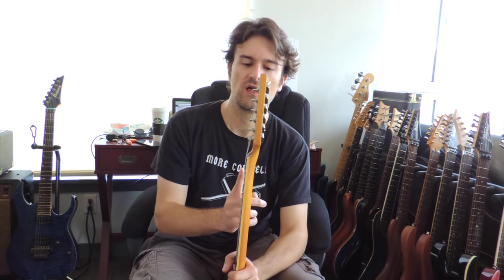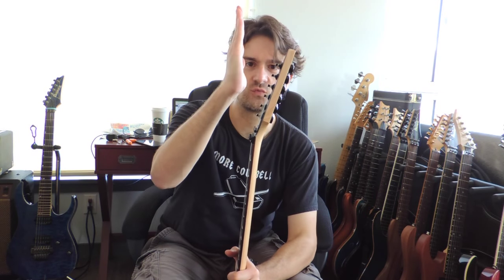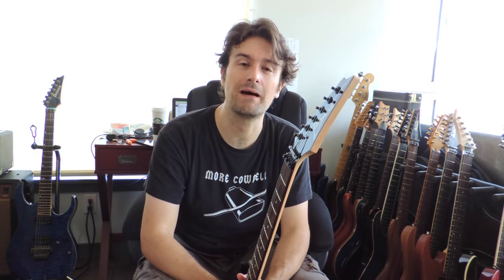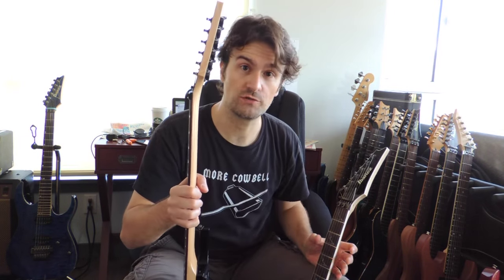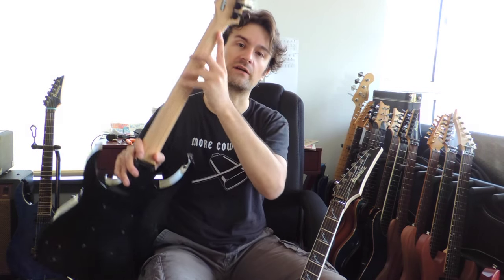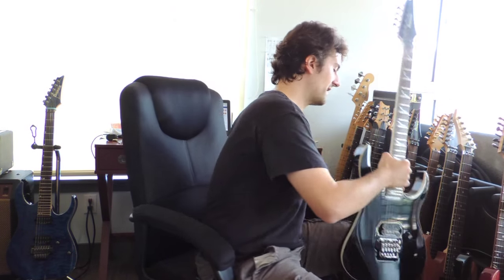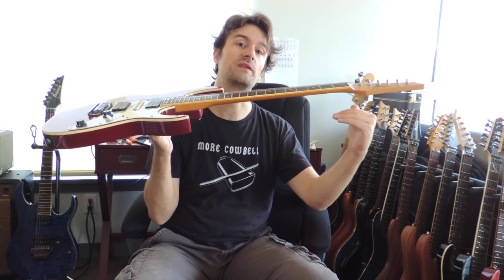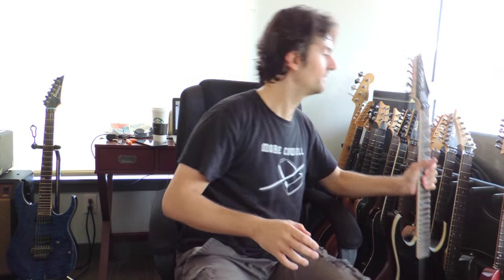Guitar Volute and Heastock Angles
What to look for in a headstock.